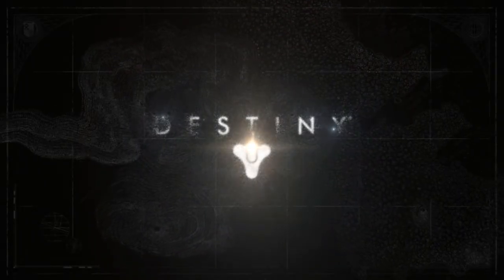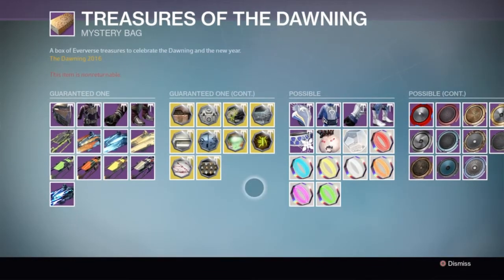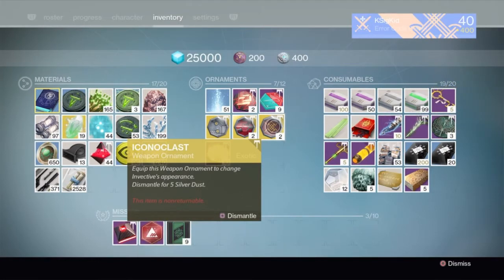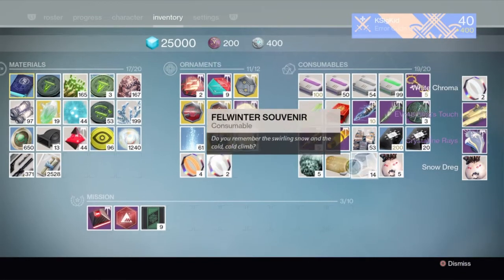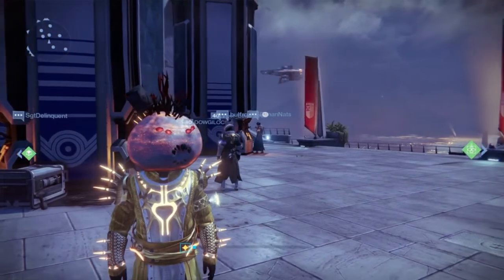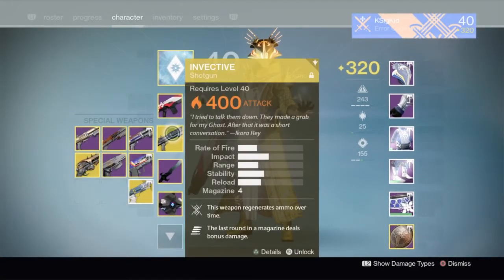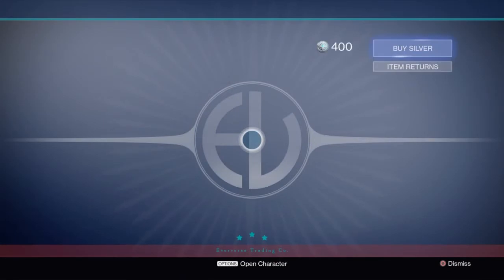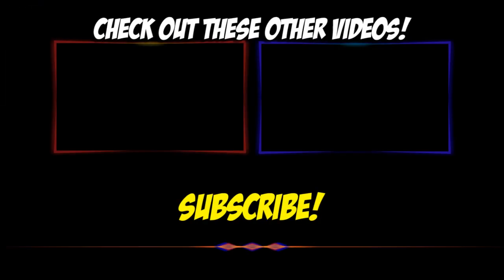Destiny Treasures of the Dawning and Radiant Treasure Full Set Finally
Time to open our Treasure Boxes!  We have a bunch of Radiant Treasures and Treasures of the Dawning to open up!  Let's get some exotic ornaments and new gear!  We're finally getting a full Dawning set of armor!

Gjallarhorn. It's Back. In Black. Pre-order and get the black and silver Iron Gjallarhorn Rocket Launcher.*

The wall which stood for centuries along the southern border of Old Russia has collapsed, a battle-scorched reminder that our enemies still seek to destroy us all. Fallen mutants now scavenge the tombs of the Golden Age, and the plague they have unearthed in the wastes is more dangerous than even they understand. Join Lord Saladin. Journey into the Plaguelands. Learn the fate of the Iron Lords and stop the growing threat before it is too late.

Includes:
New Story Campaign & Quests
New Armor and Gear
New Weapons
New Raid
Maximum Light Increase
New Strike
New Plaguelands Zone & Social Space
New Crucible Mode & Maps
New Enemy Faction and Bosses